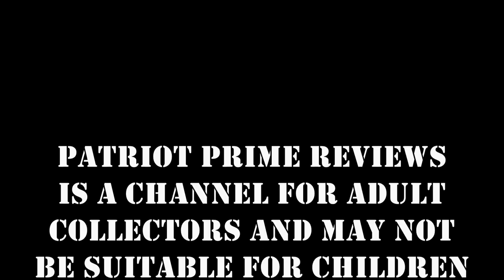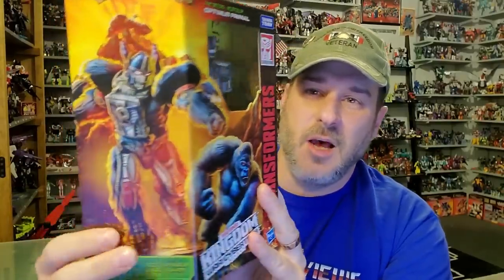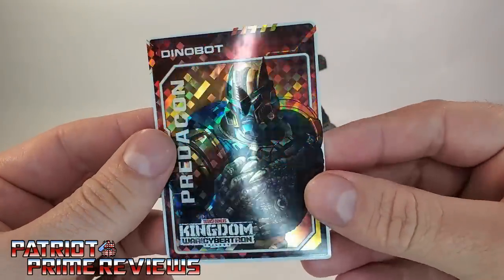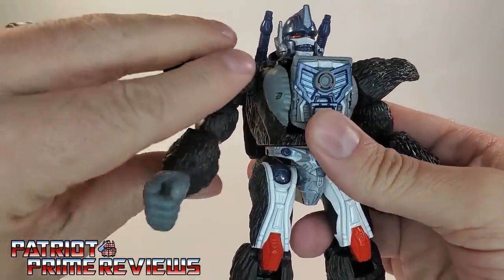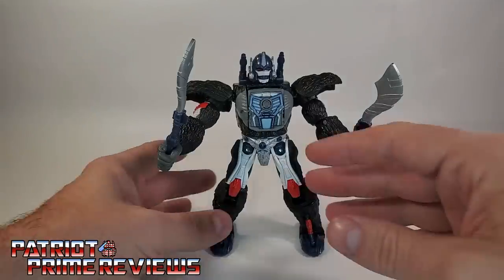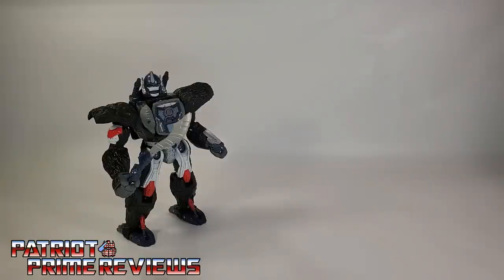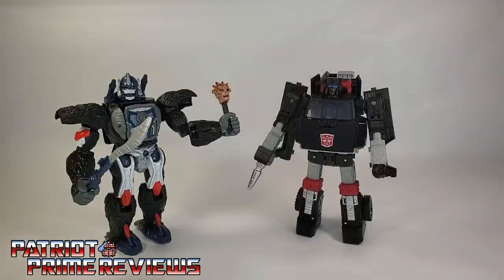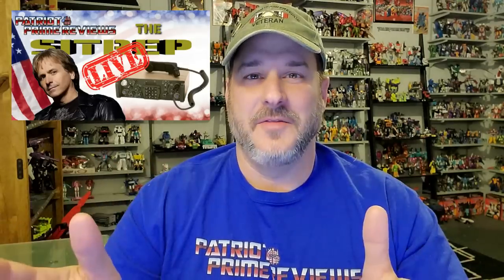Patriot Prime Reviews WFC Kingdom Optimus Primal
Thanks to a surprise Walmart find, I'm proud to Review the mighty Optimus Primal from WFC Kingdom.